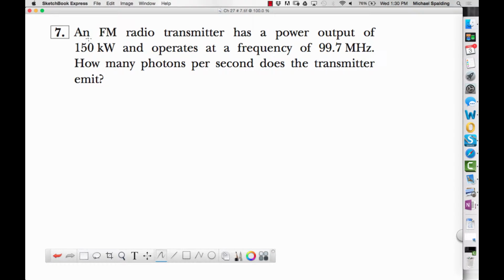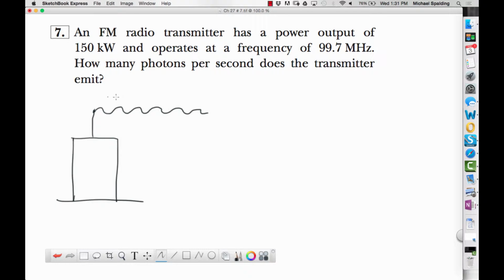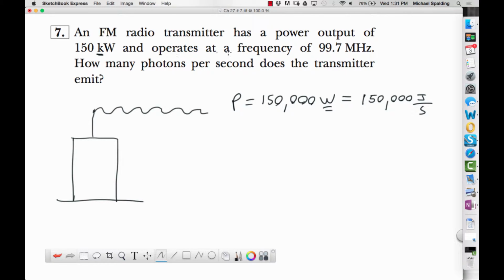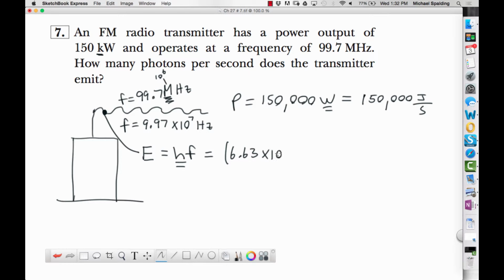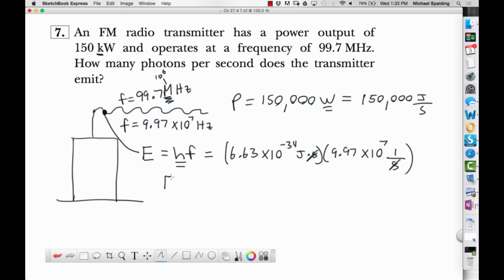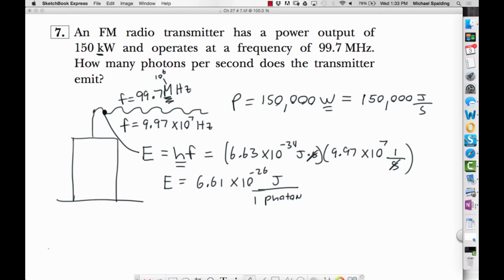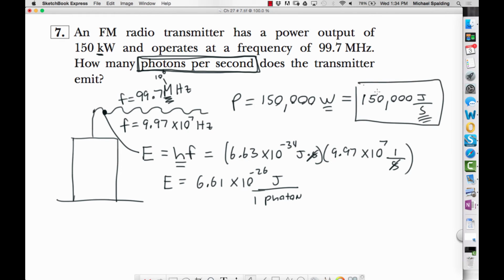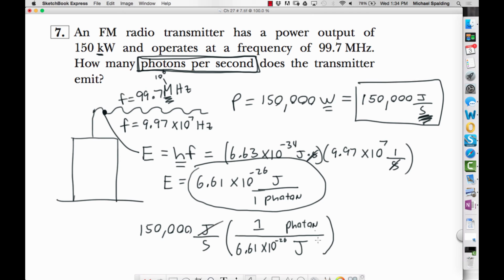Ch 27 # 7